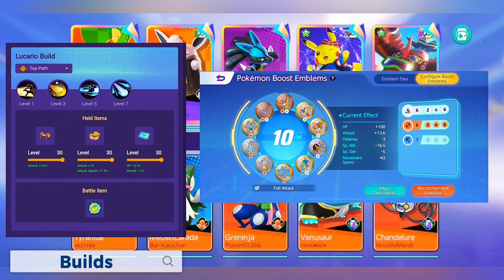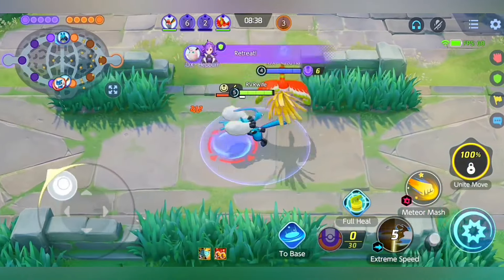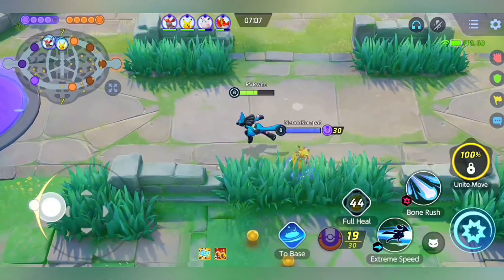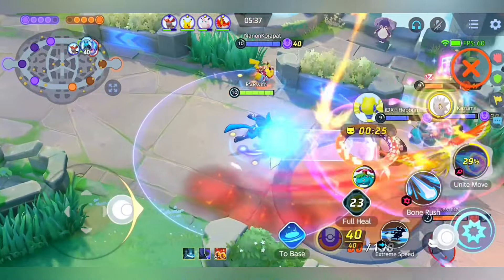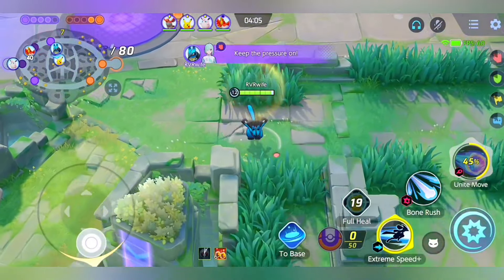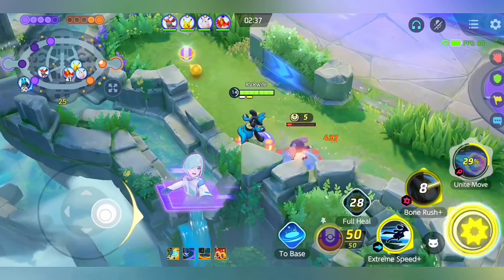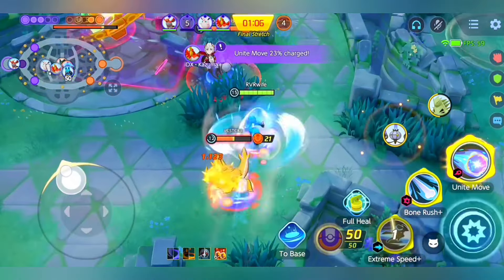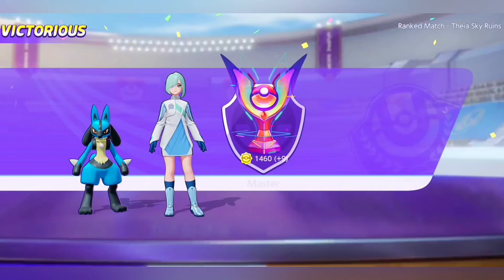Everything You Need to Know About Extreme Speed Lucario | Pokemon Unite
Welcome to our Pokémon Unite channel, where strategy, excitement, and camaraderie unite! 🎮🔥

Join us on an epic journey through the captivating world of Pokémon Unite, the revolutionary multiplayer online battle arena (MOBA) game that brings your favorite Pokémon to life in fast-paced 5v5 battles. Whether you're a seasoned Trainers or just embarking on your Pokémon adventure, this channel is your go-to destination for everything Pokémon Unite.

🔥 What to Expect:
🎮 In-depth Gameplay Guides: Uncover the tactics, tips, and tricks that will help you dominate the battlefield. Learn how to master each Pokémon's abilities, roles, and synergies to lead your team to victory.

📊 Meta Analysis: Stay on top of the evolving meta with our breakdowns of the best Pokémon picks, item builds, and strategies. Adapt and thrive as the game's landscape changes.

📣 Community Interaction: Engage with fellow Trainers! We love to hear your insights, experiences, and theories. Your feedback drives our content and makes this channel a vibrant community.

🎉 Event Coverage: Stay informed about upcoming events, updates, patches, and new Pokémon additions to the game. Don't miss a beat in the ever-evolving world of Pokémon Unite.

By joining our community, you'll gain a competitive edge, deepen your knowledge, and form lasting connections with fellow Pokémon enthusiasts. Whether you're aiming to climb the ranks or simply enjoy the thrill of battle, our content is designed to help you succeed and savor every moment of Pokémon Unite.

Get ready to unite, strategize, and conquer in the world of Pokémon Unite!

🔥 Ready to embark on your Pokémon Unite journey? Let's unite our passion for Pokémon and take on the world together! 💥🌟